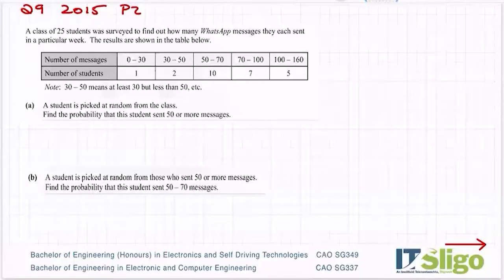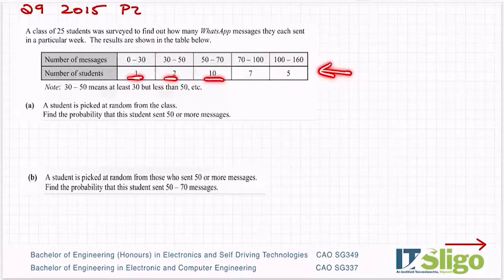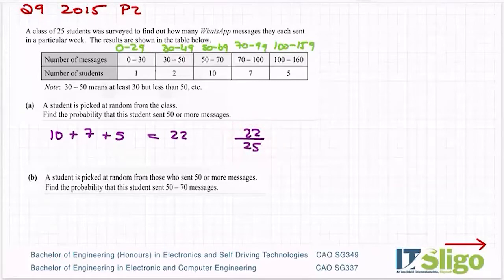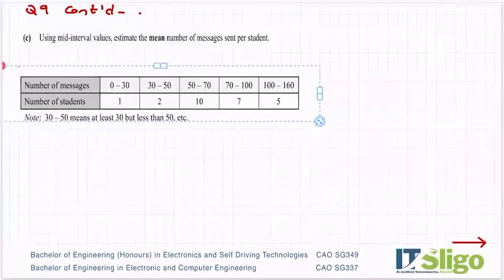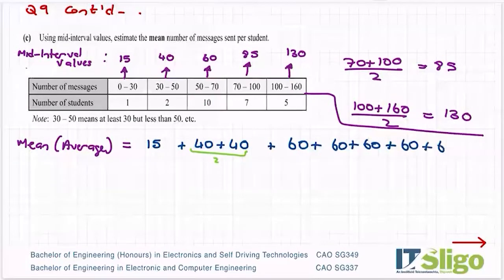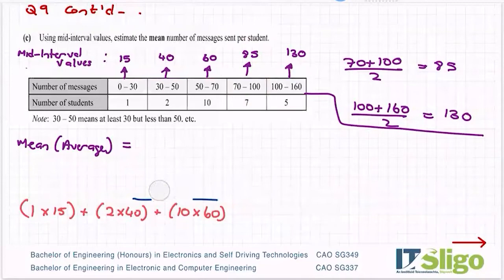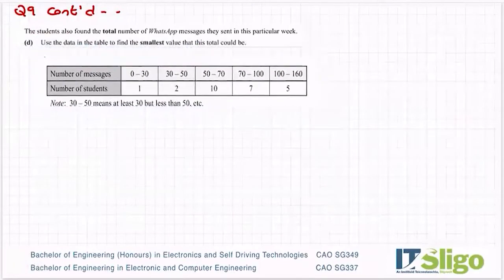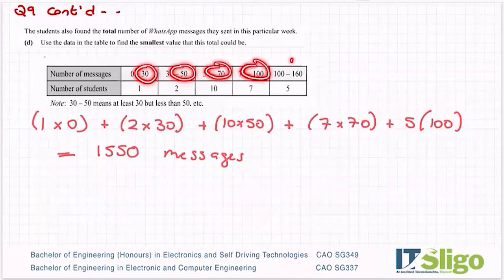Statistics Q9 2015 Sample Paper 2 Junior Cert Higher Level Maths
CAO SG337
BEng. in Electronic & Computer Engineering at IT Sligo

CAO SG349
BEng. (Honours) in Electronics and Self Driving Technologies.